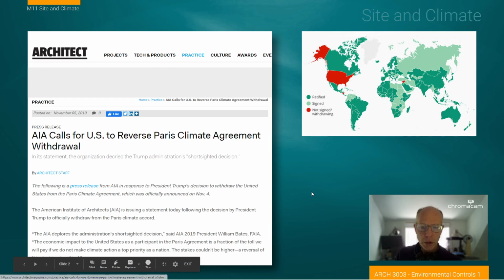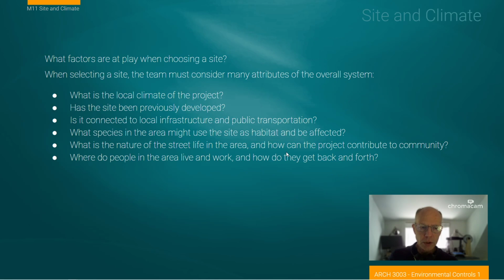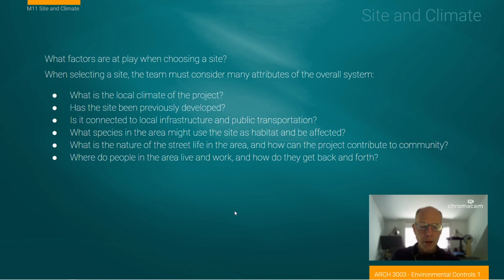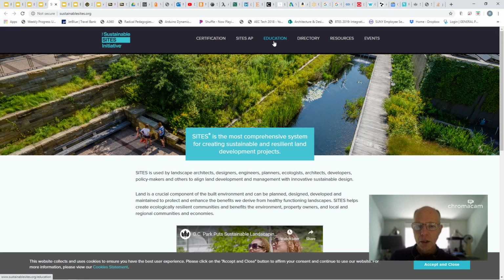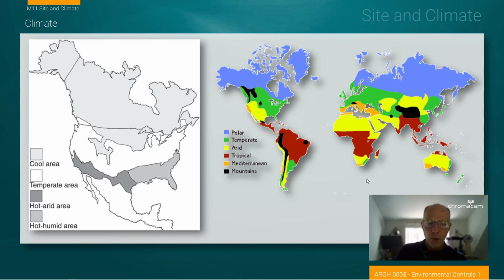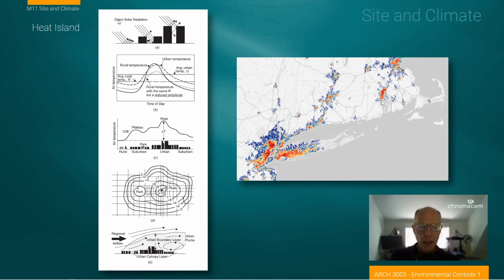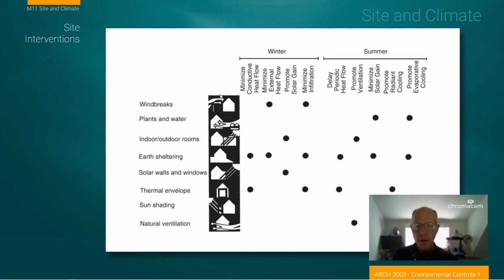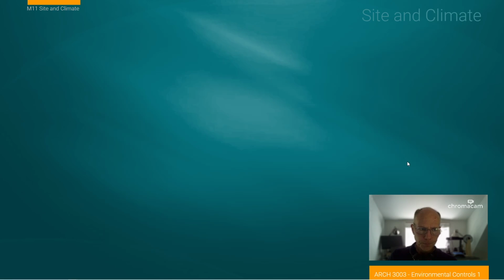ECM12 Lecture 1 Site and Climate Introduction 10min